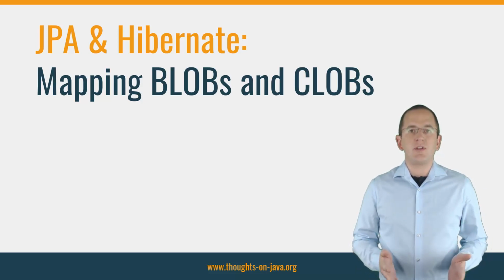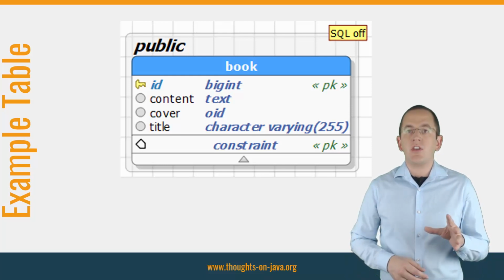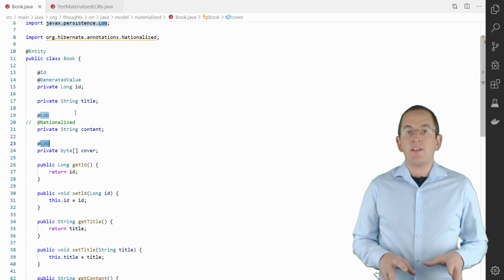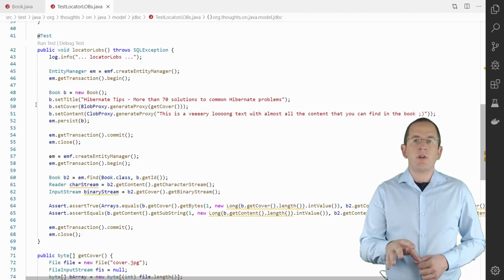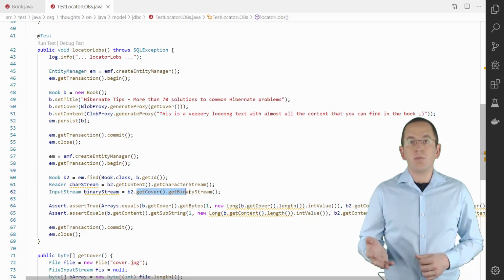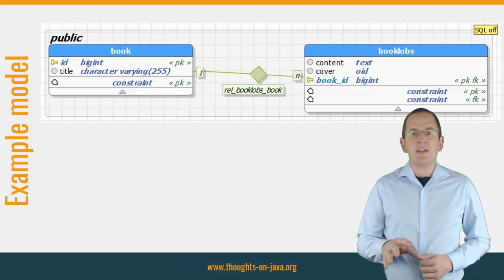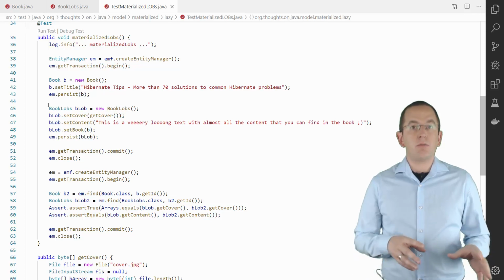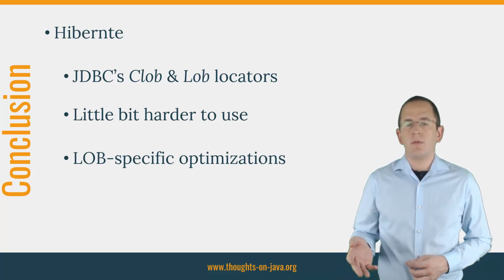Mapping BLOBs & CLOBs with JPA and Hibernate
Today I will show you how to map BLOBs and CLOBs with JPA and Hibernate. You will learn how to map these database columns to a String or a byte[] and how to use the java.sql classes Blob and Clob. And at the end of this video, I will show you an easy and portable way to load your BLOBs and CLOBs lazily.

Especially the lazy-loading trick is a mapping that most developers are surprised about and that I have used with great success in various client projects.
But before we start, if this is your first time here, and you want to learn how to create your entity mappings with ease, build incredible efficient persistence layers with Hibernate and all types of other Java persistence related stuff, start now by subscribing and clicking the bell, so you don't miss anything.

Databases use the data types binary large object aka BLOB and character large object aka CLOB to store large objects, like images and very long texts. JPA and Hibernate provide two kinds of mappings for these types.

You can choose if you want to:

Materialize the LOB and map it to a byte[] or a String. This mapping is defined by the JPA specification and prioritizes ease of use over performance.

Or you can use JDBC’s LOB locators java.sql.Blob and java.sql.Clob. The LOB locators enable your JDBC driver to optimize for performance, e.g., by streaming the data. This mapping is Hibernate-specific.